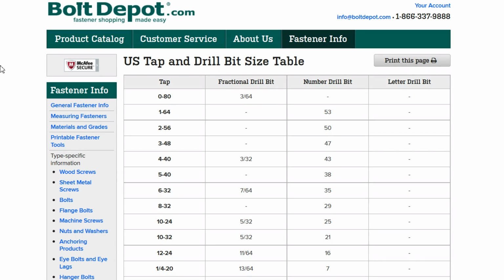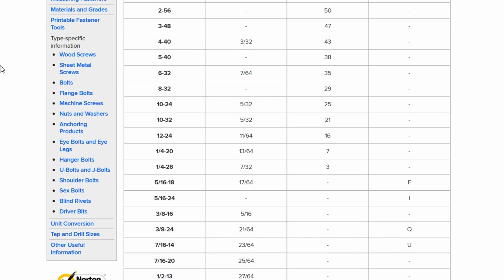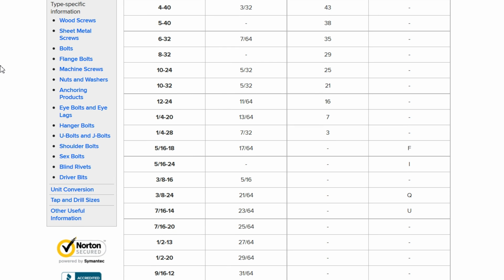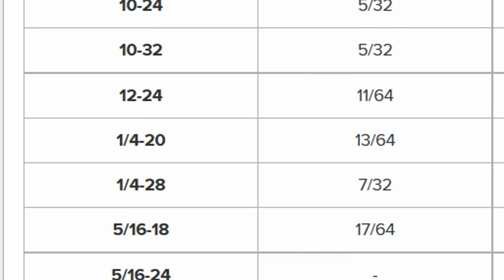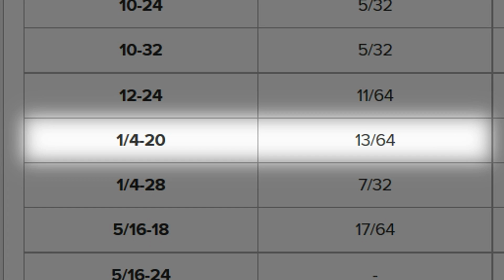Q&A: Why does YouTube flag my purchased music?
Last weeks' video: [Upload Failed]